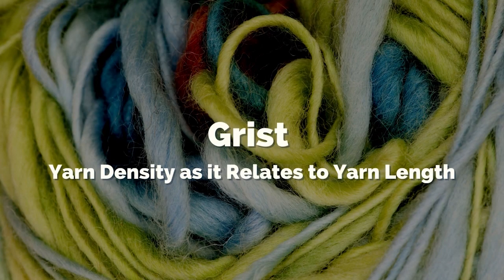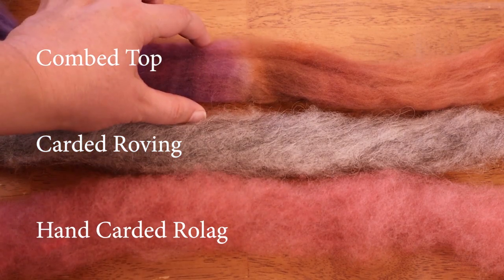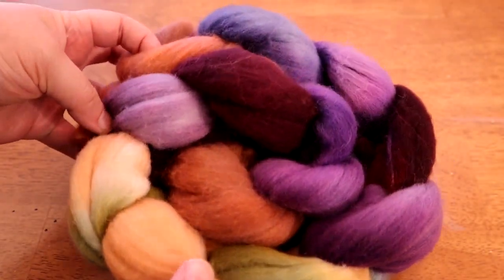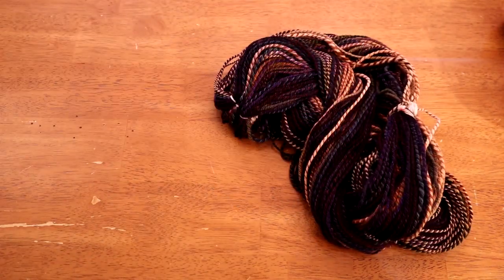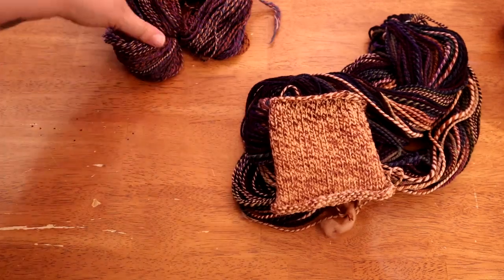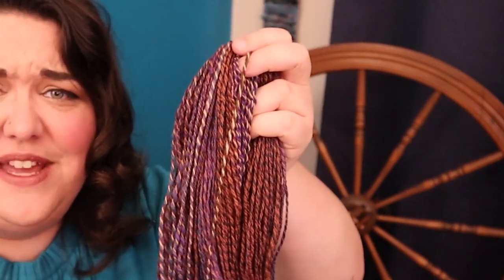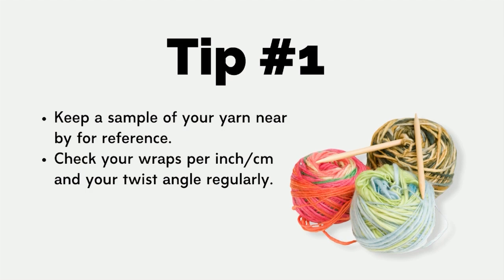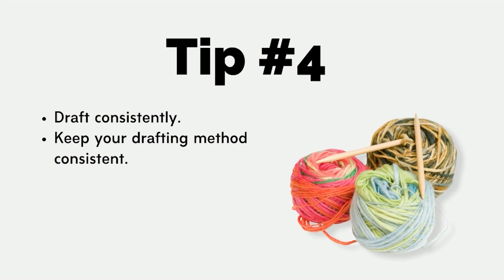5 Tips for Spinning Consistent Yarn | What is GRIST?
Have you ever tried to spin consistent yarn for a project, but you get to the end of it and your yarn is completely different? I have 5 tips to help you avoid changing your yarn's grist as you spin up a large project. I will also share a mistake I made in my sweater spin so that hopefully, you won't make the same mistake! Let's get spinning!

🐑 The fiber in this video is from Created by Elsie B, "Fairy Garden" on Targhee Wool

🧶 The Pattern I'm knitting is from Stylecraft, but when I went to their site to get the link, I found it is no longer available!

~~ Social Media ~~